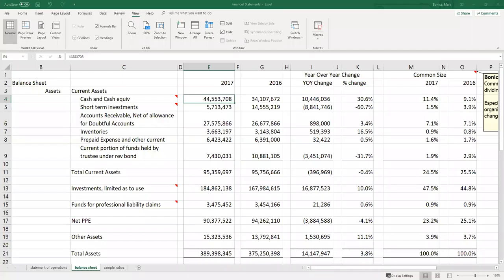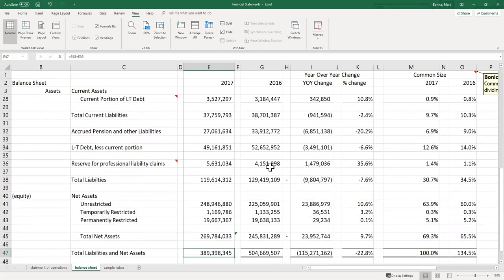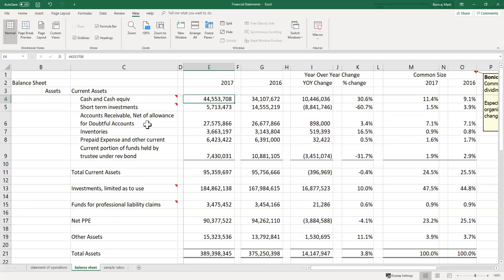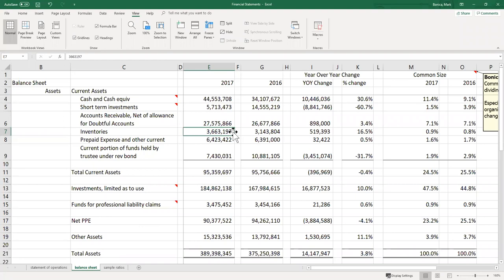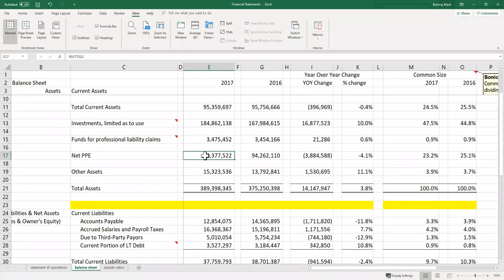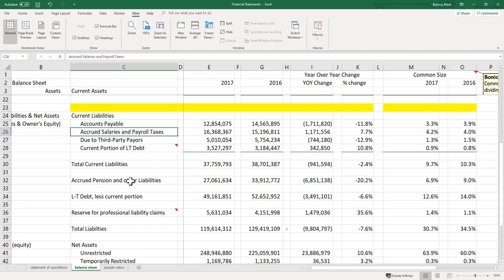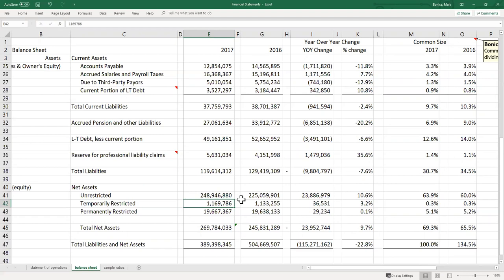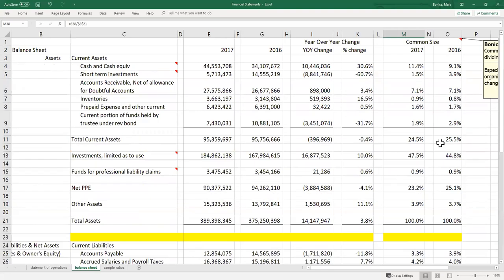Balance Sheet Review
This video uses a balance sheet from a real health care organization to review the components of a balance sheet, as well as explaining some basics of balance sheet, including year over year comparisons and common sized analysis.

This video only reviews the balance sheet; in the previous video I reviewed the income statement, and a third video to review some basic ratios.